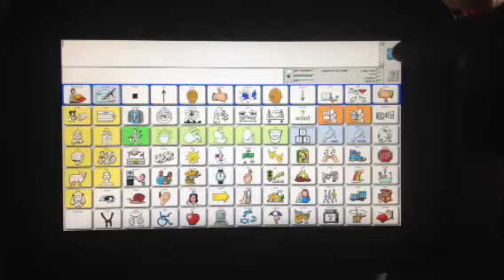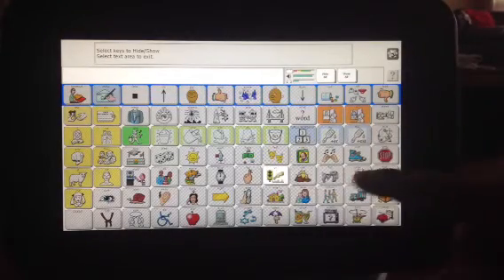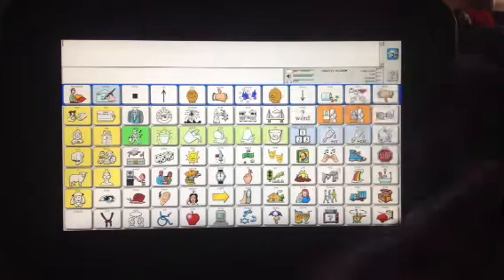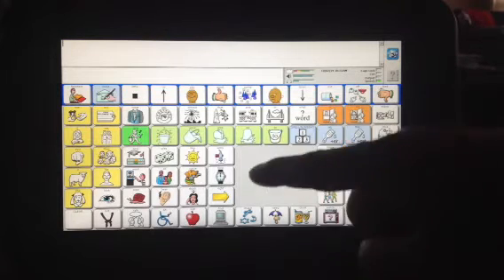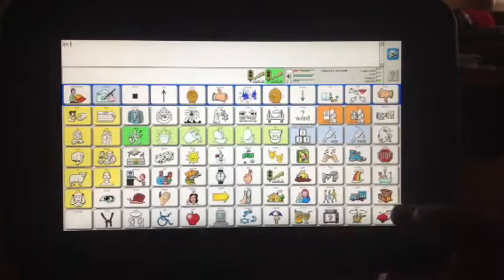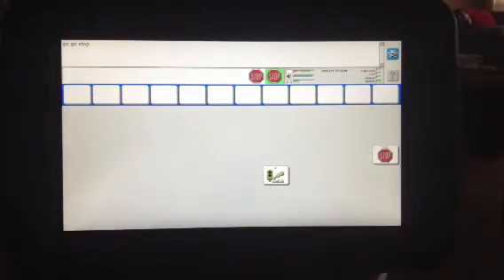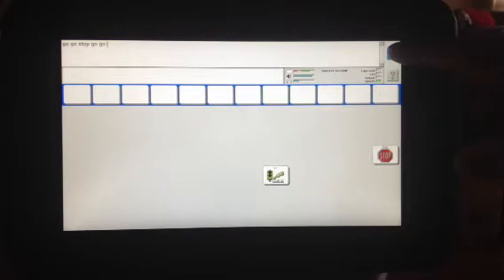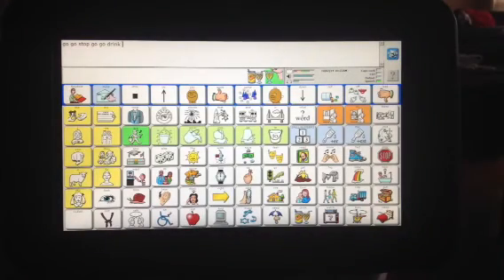Lamp Words for Life hide and show on the PRC Accent device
Simple steps to teach you how to hide and show on a PRC device.